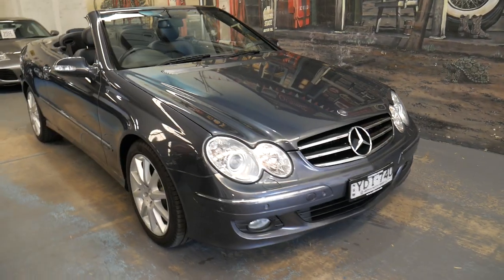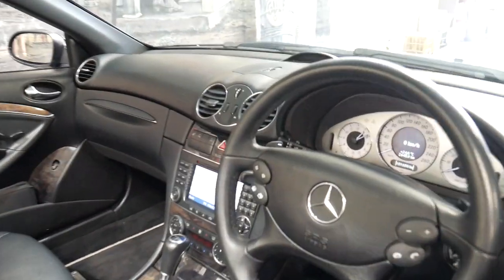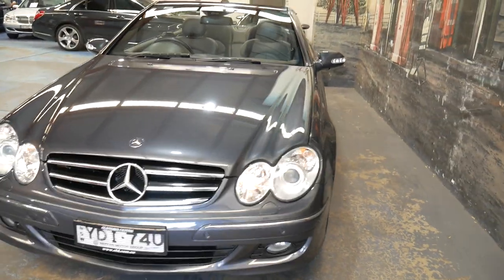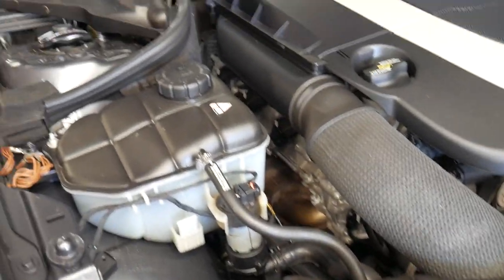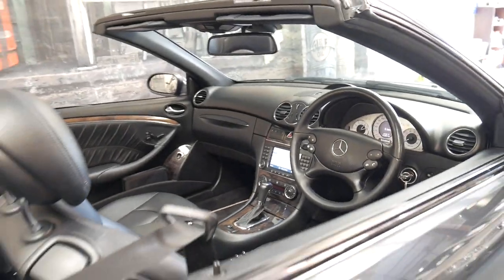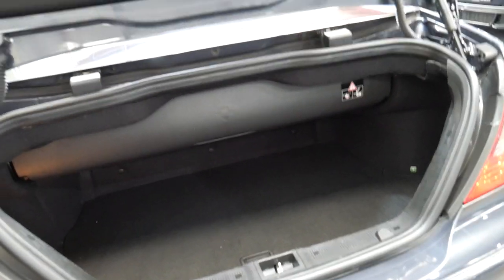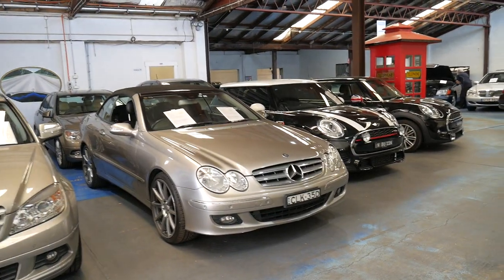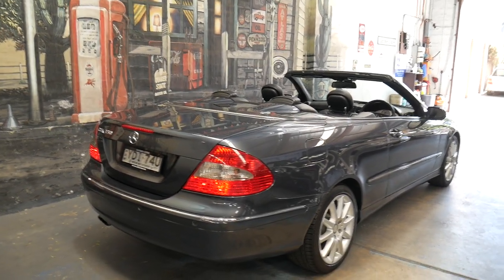Mercedes Benz CLK350 Avantgarde - 2008